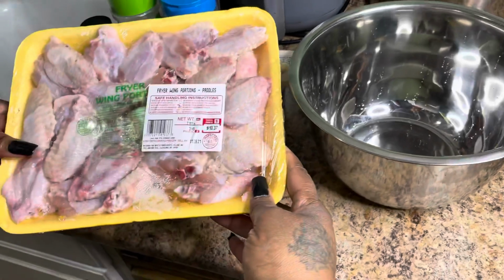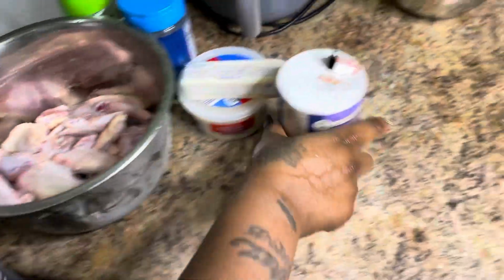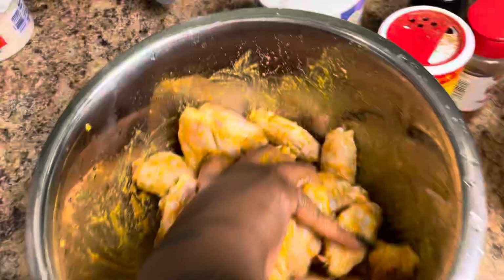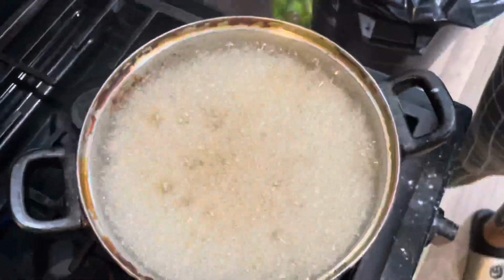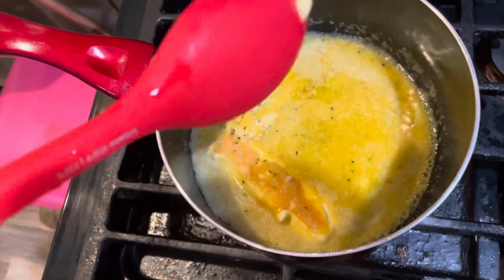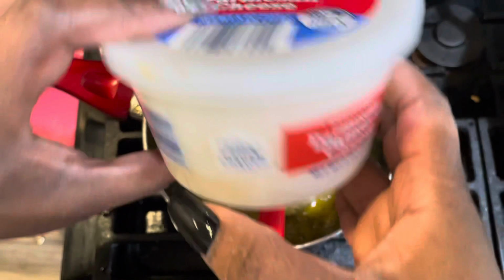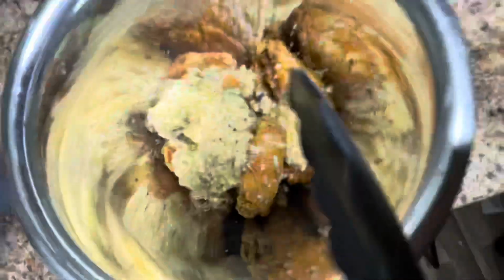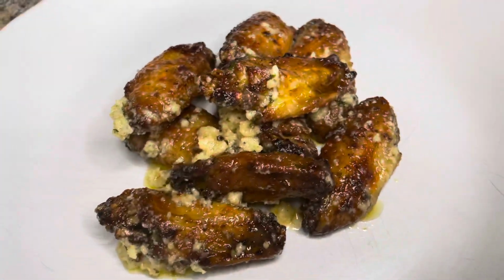How to make garlic Parmesan wings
What’s up boss lady crew I’m back today we are making  garlic Parmesan wings. Deep fry or air fry and if you like dis video give me a 👍🏾 you could follow my Instagram bossladysimone Facebook Simone Holloway Instagram bossladysimone_ headquarter TikTok bossladysimone Facebook hank you enjoy 😉 you wigs